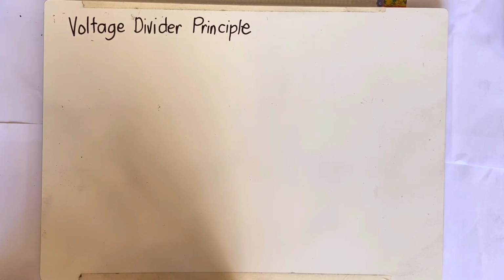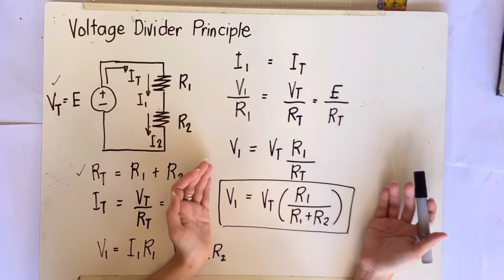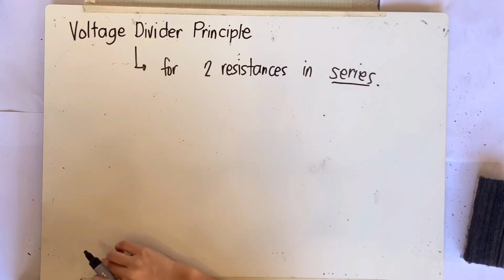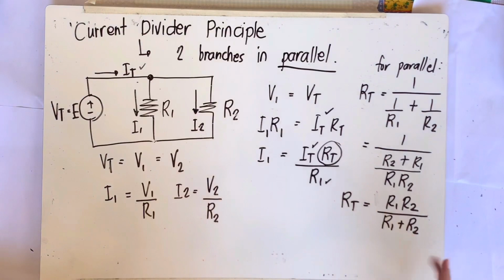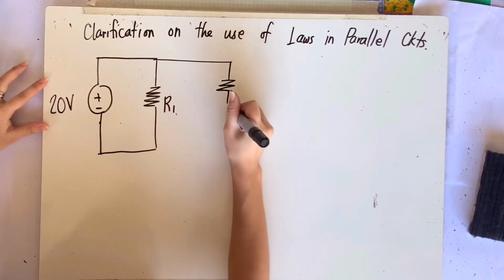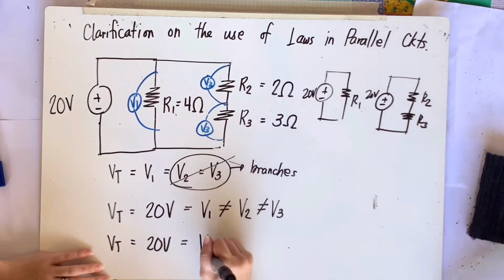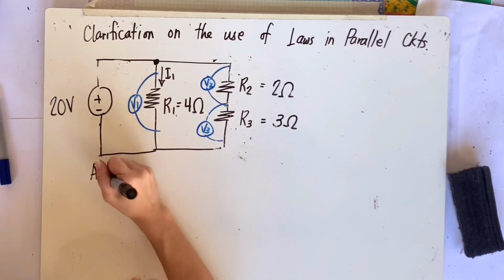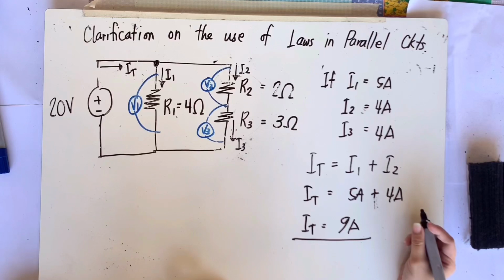DC Circuits part 7 Voltage Divider Principle & Current Divider Principle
Voltage Divider Principle
Current Divider Principle
Clarification on the use of the laws governing parallel circuits